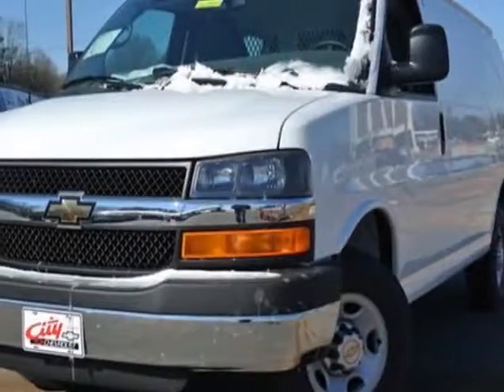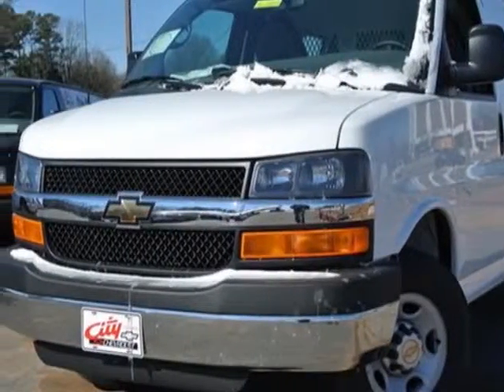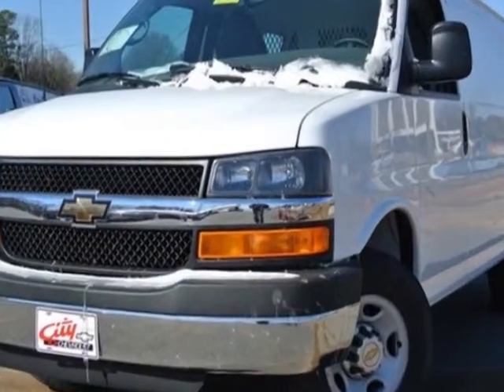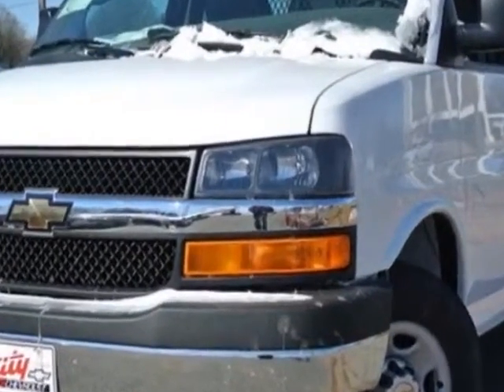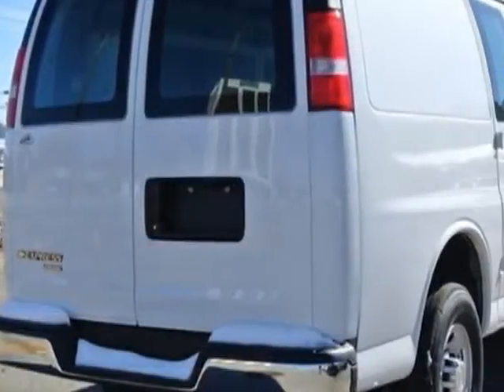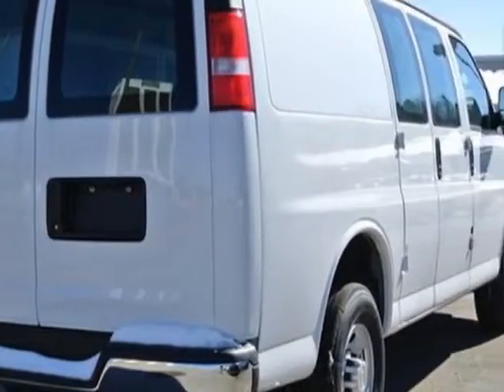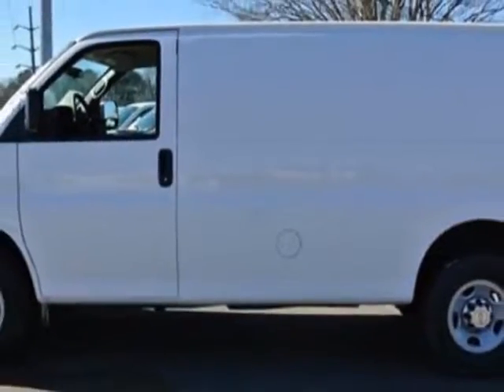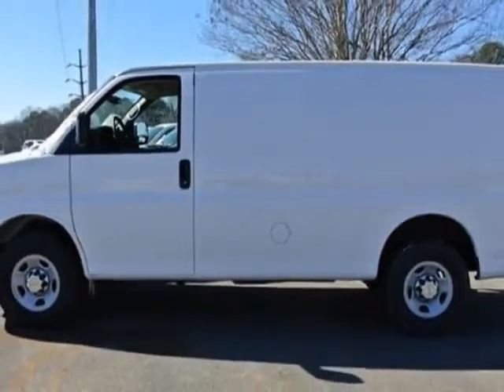2014 Chevrolet Express Cargo Van RWD 2500 135" Van - Charlotte, NC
Rick Hendrick City Chevrolet Commercial, Charlotte, NC - CARGO VAN